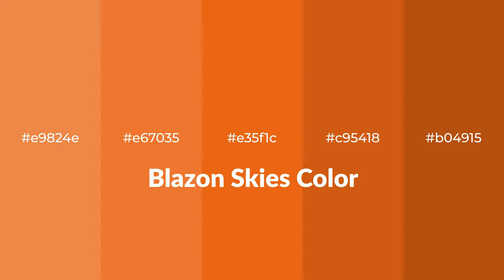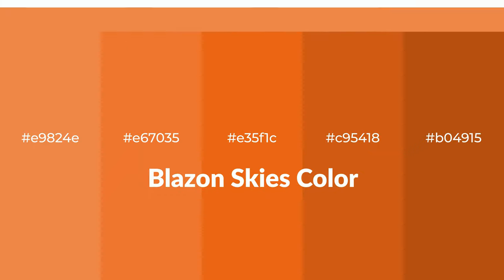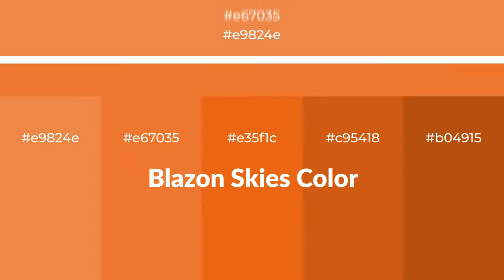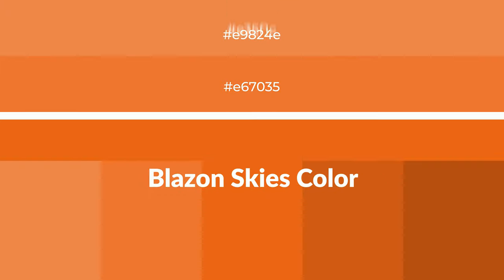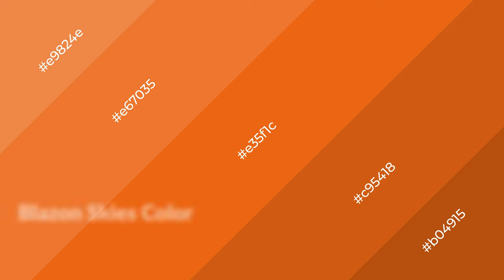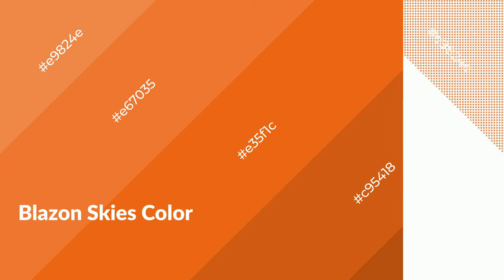Shades & Tints of Blazon Skies color e35f1c A Warm Brown color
Shades of Blazon Skies color e35f1c Warm Shades of Blazon Skies color with Brown hue for your project!

Shades
Hex c95418

Tints
Hex e67035

Blazon Skies is a warm color, and it emits cozier and active emotion. Warm colors are symbols of warmth, fire, heat, and sunshine. It also evokes joy, passion, love, and even anger emotions. You can see them used in Restaurants and Gyms.